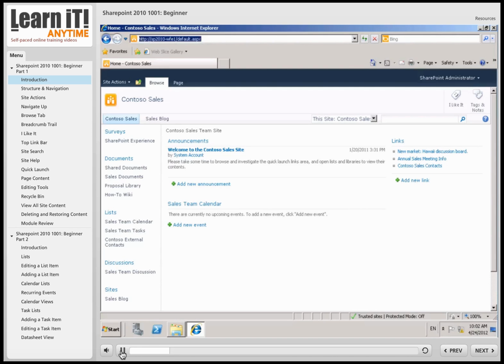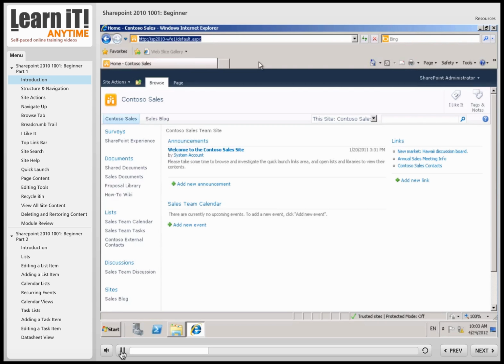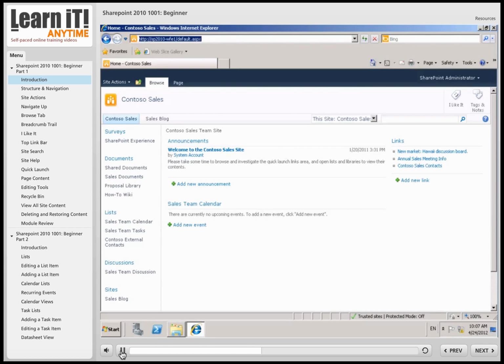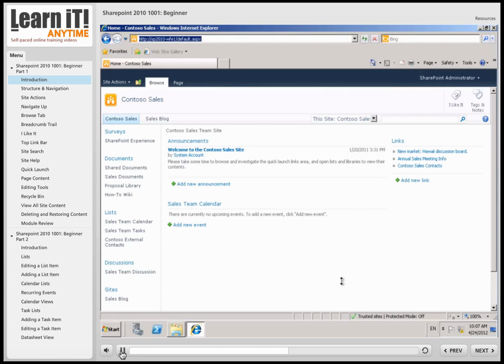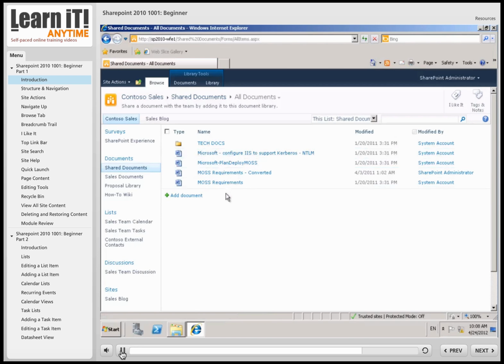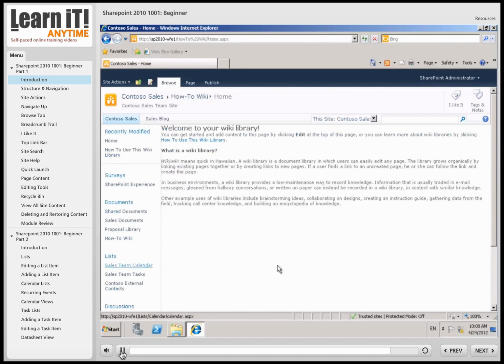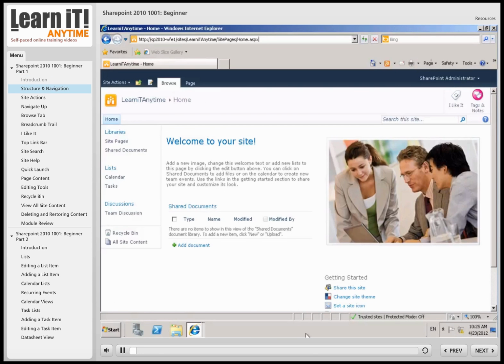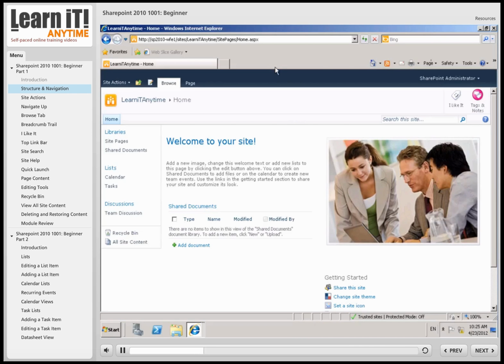SharePoint 101: Everything You Need to Know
If your office uses the Microsoft® SharePoint software tool, this tutorial is for you! The SharePoint® software is a network-based way to store files and collaborate on projects.